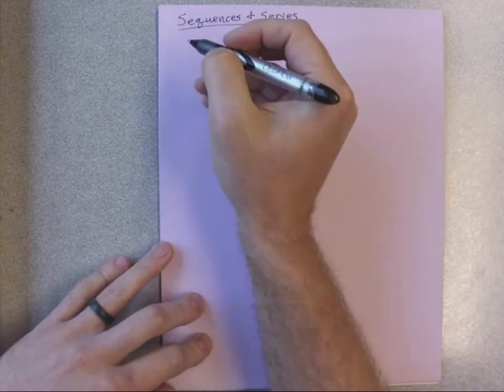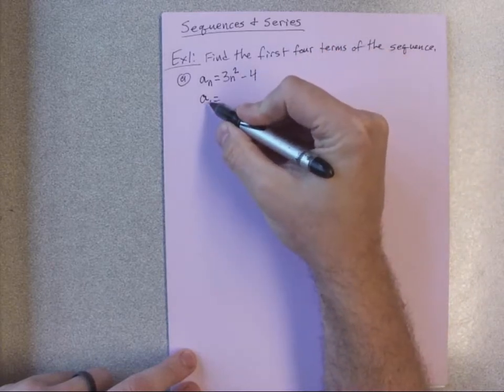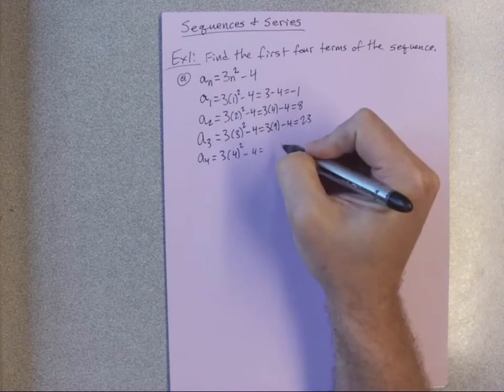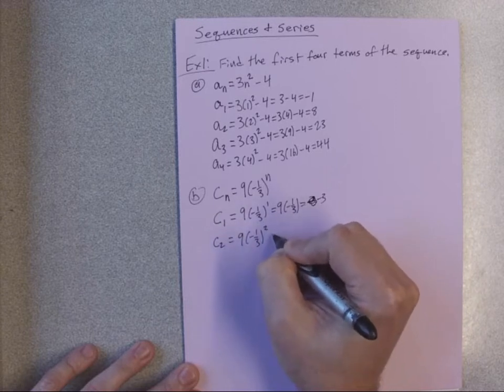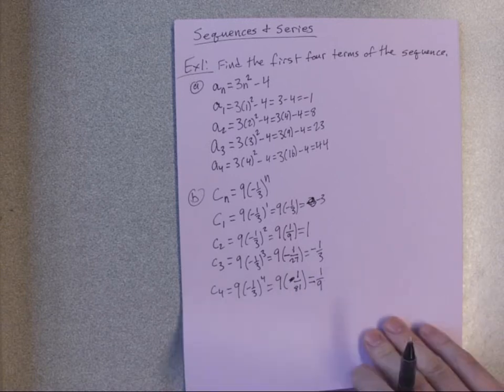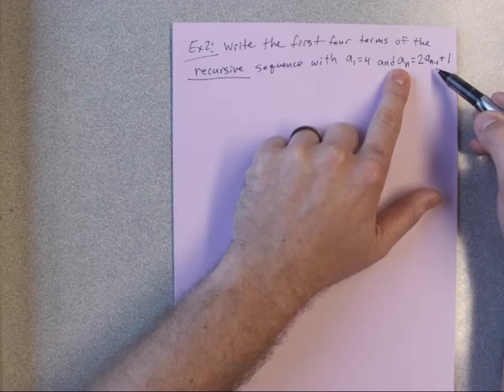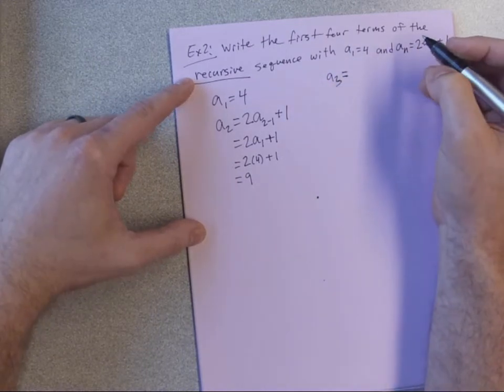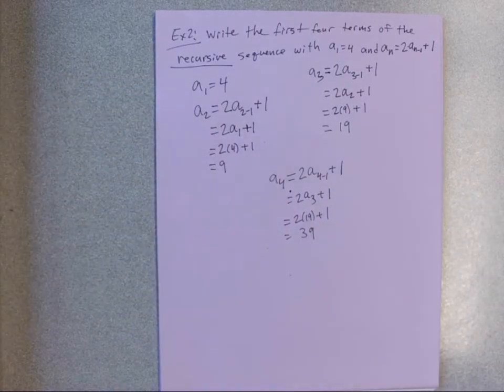Lecture 46 - Sequences & Series (Intro)